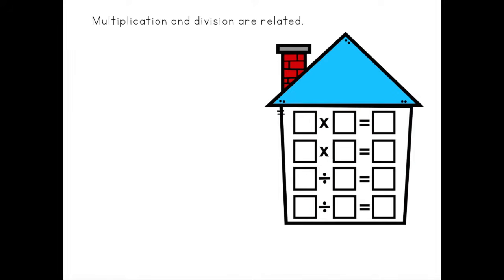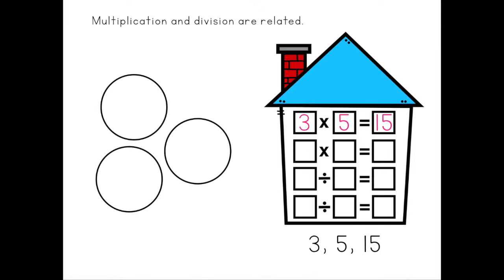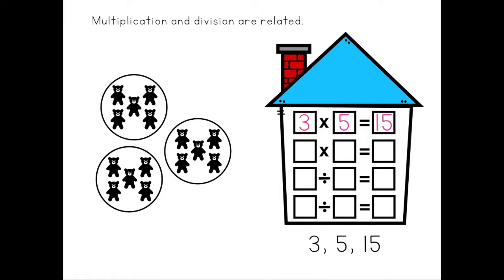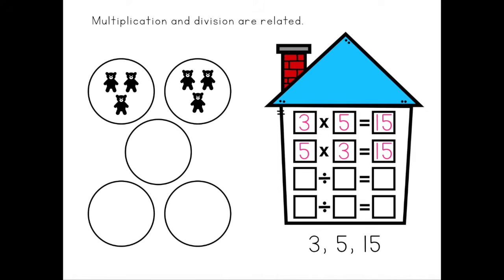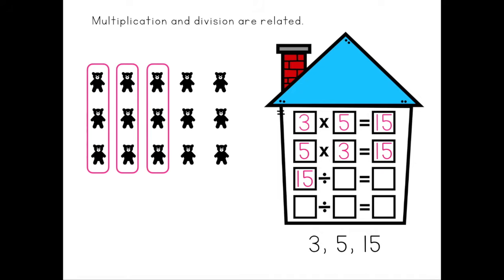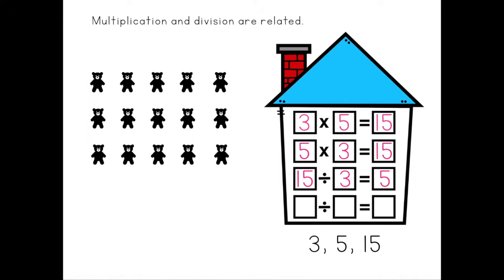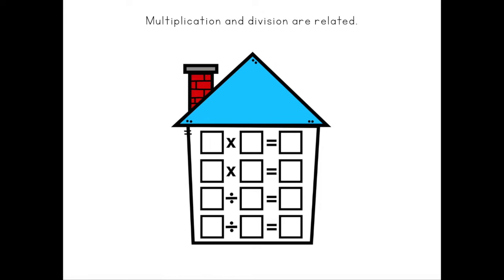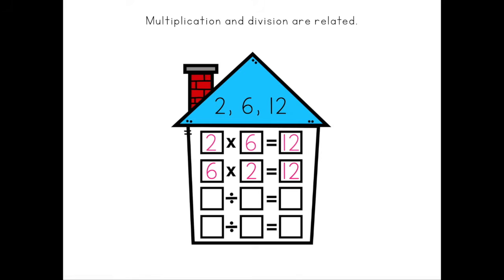Multiplication & Division Fact families - 2nd & 3rd Grade